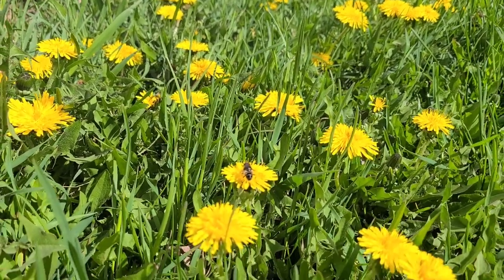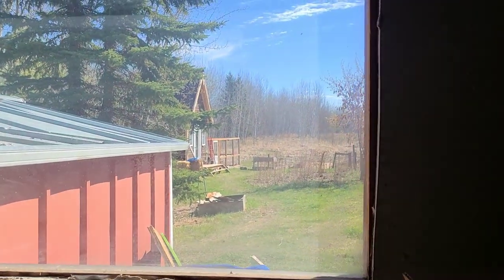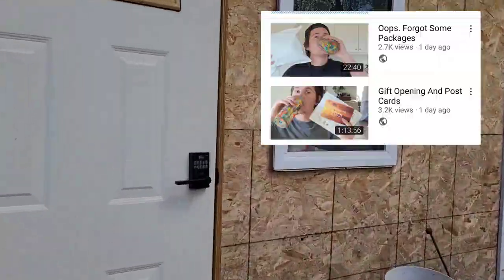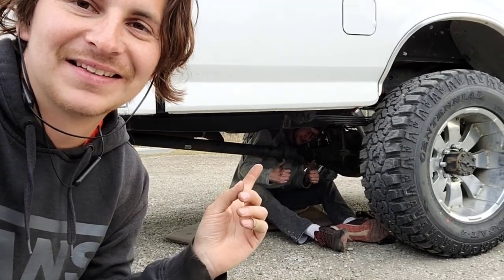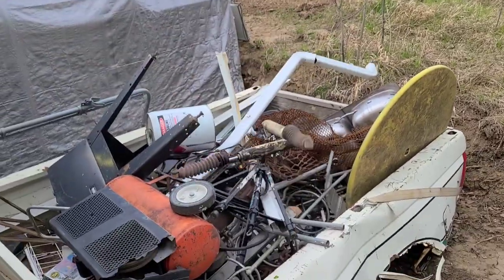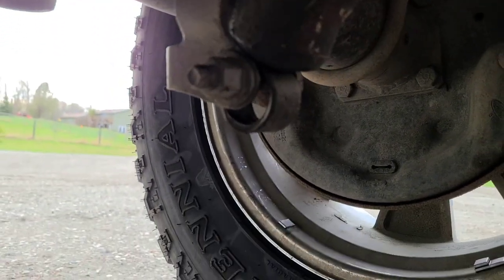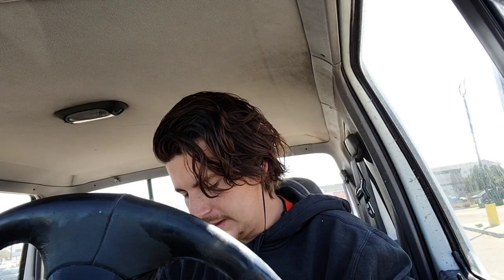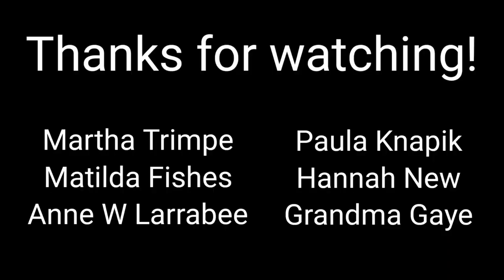What good luck! | Another VLOG #119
I worked on the basement pub project installation. Turns out pretty cool. and also, for once, luck is on my side.

Check out the gate build

Get in contact with Josh

Scott's music that I used in this video

Consider becoming an asskicker by getting your name on the door

JOSHUA ALEXANDER
STONY PLAIN AB CANADA
T7Z 2Y8